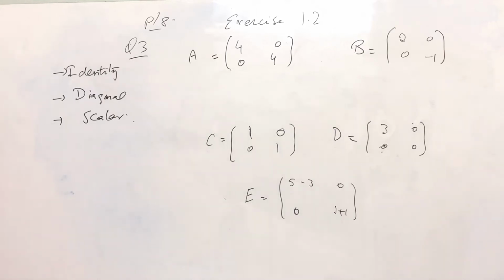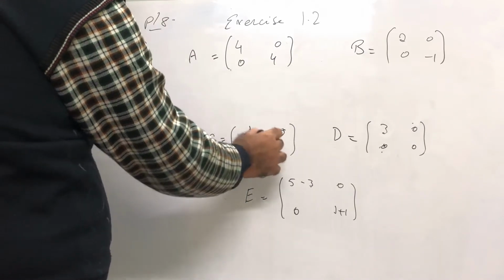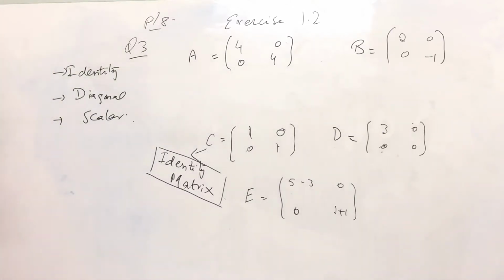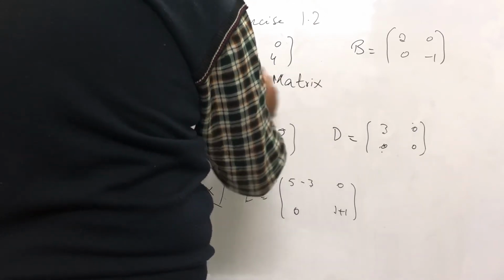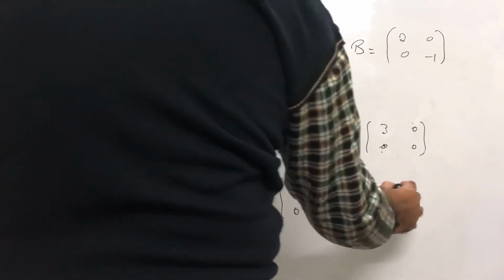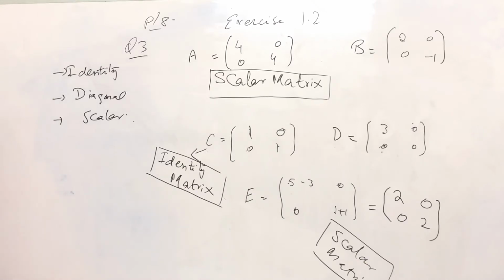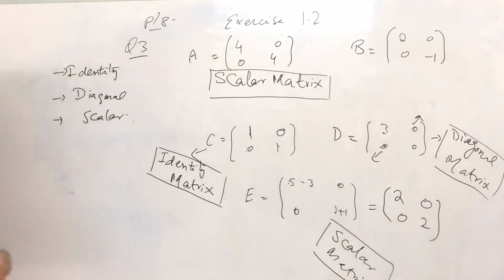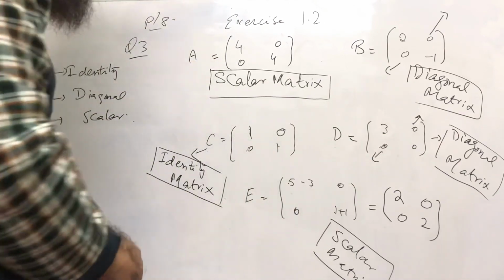PTB, Math (Class 9), Ch 1: Matrices, Ex 1.2, q3